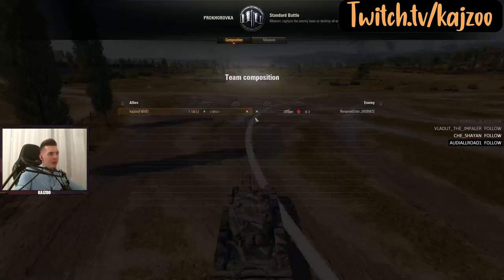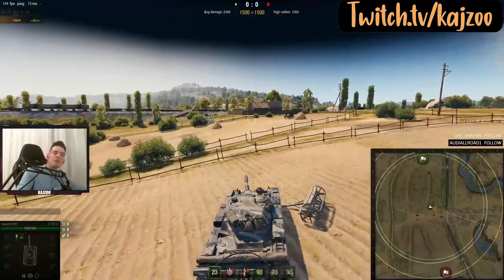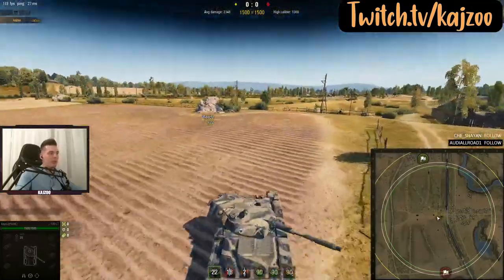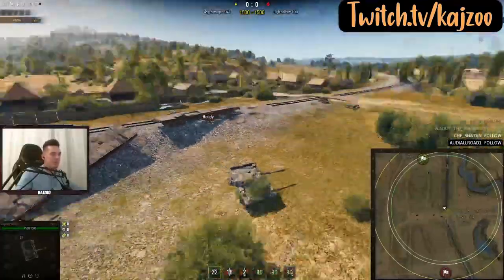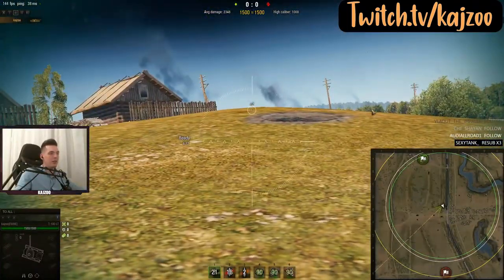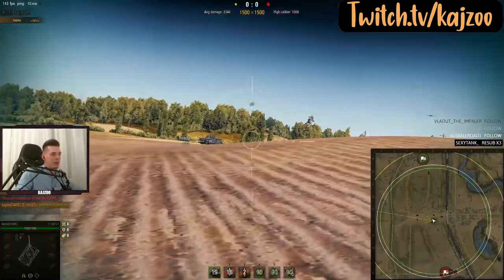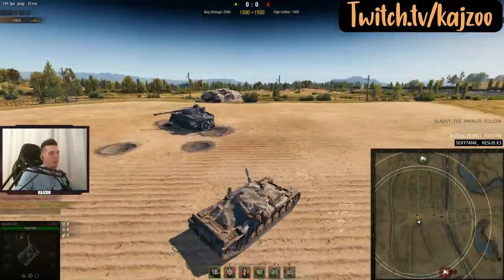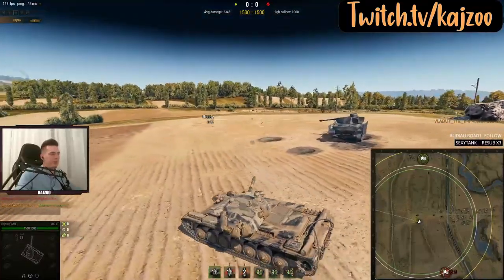How to play Prokhorovka - World of Tanks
Have problems understanding how this map works in particular? You are in the right place then! I explain how I usually play this sometimes confusing, but really good map!

Twitch.tv/kajzoo ---